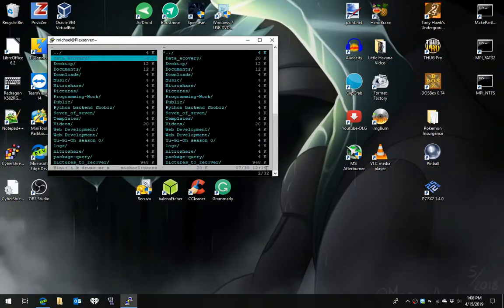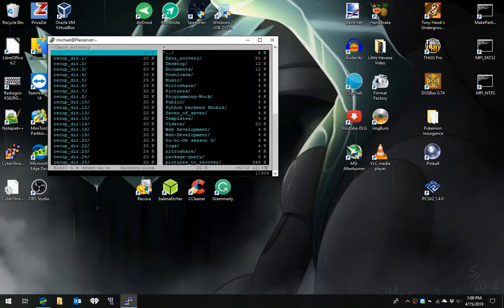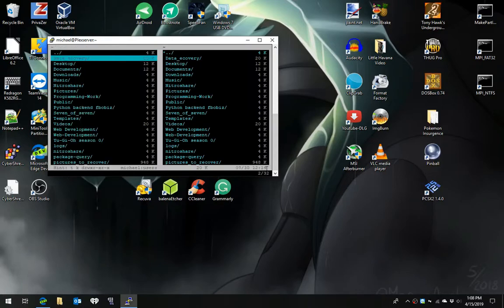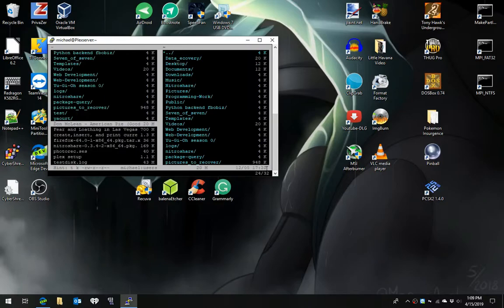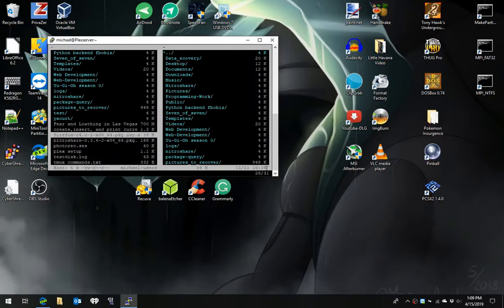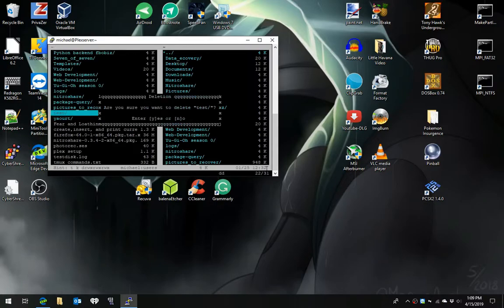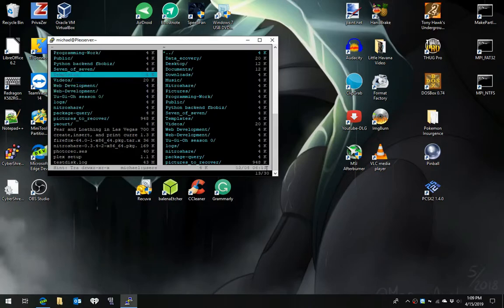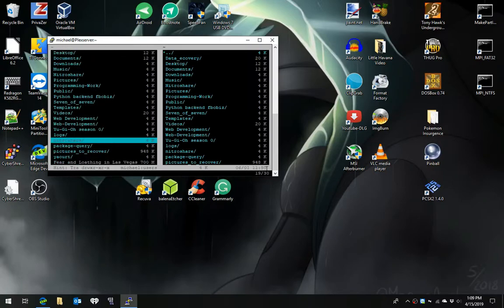Vifm Final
This is showing off vifm. Vifm is a file Manager that uses vim keybindings to move,rename,and do things that you can do in gui file managers like Nautilus, etc.

The best part of vifm is that you do not need xorg server installed. This means vifm can be run on a headless server.